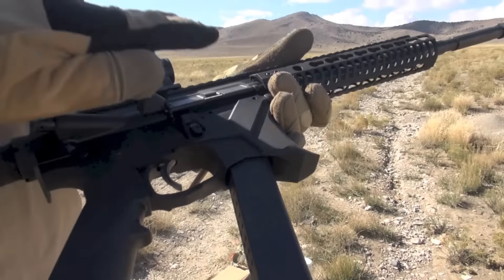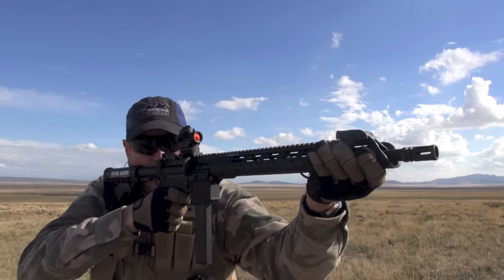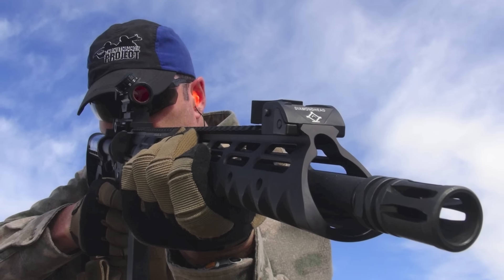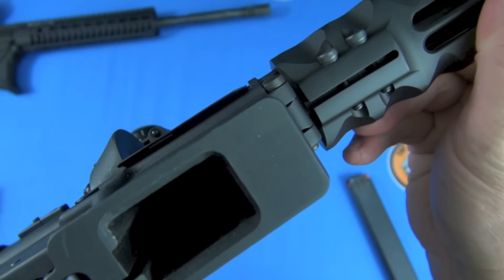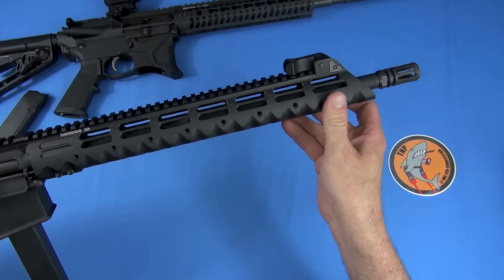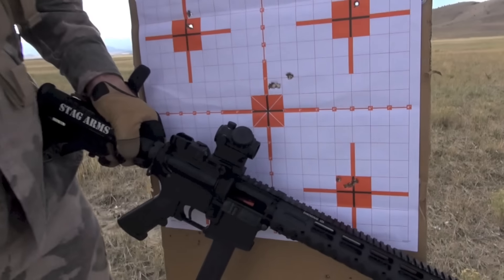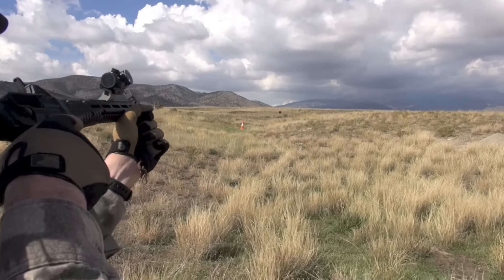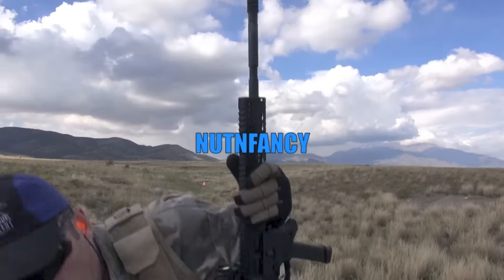Stag 9T 9mm Full Review by Nutnfancy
We got hold of a Stag 9T pistol caliber AR-15-style for review.  Here's we'll see how it show with a down and dirty GRV.  Included will be the weight of the 9T, accuracy, build quality, accessories, value and more.  It's an expensive PCC and I probably would not spend my money on it with the configuration as shown.  But with a lightweight rail, a better trigger I would be interested (all of which the user can change in this version).  However the Stag Arms 9T was impressive in RunNGun and on paper as you will see and the in-field impression was extremely favorable.